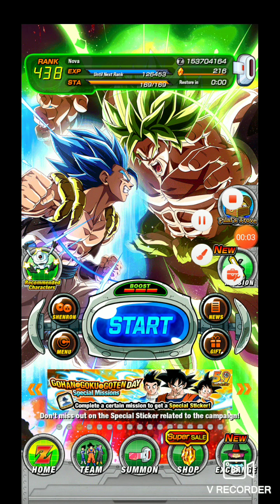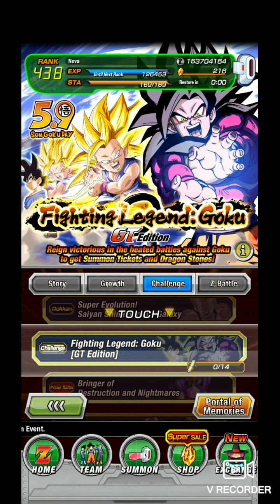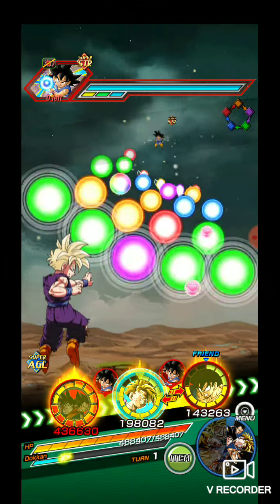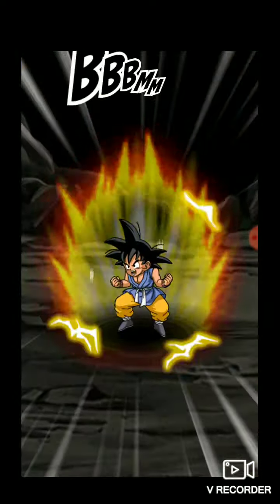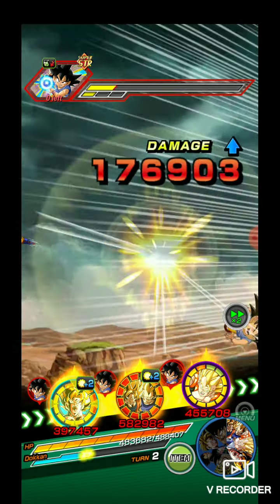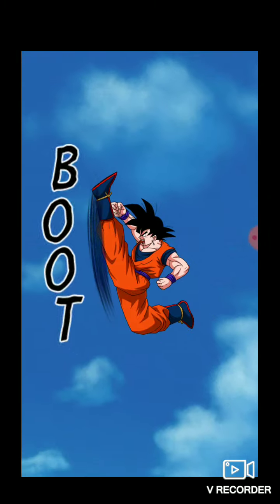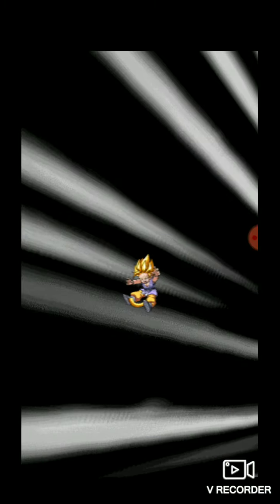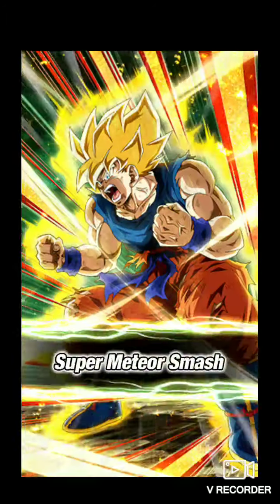Dragon Ball Z Dokkan Battle Super Saiyans vs LKGE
Today we take a super Saiyan team and take on the new legendary goku event GT edition. Sub and join the Pride army today. Like if you enjoy.